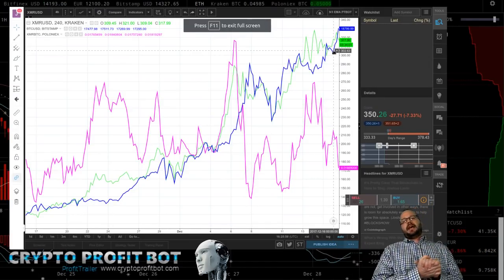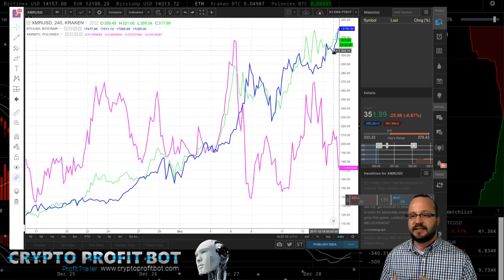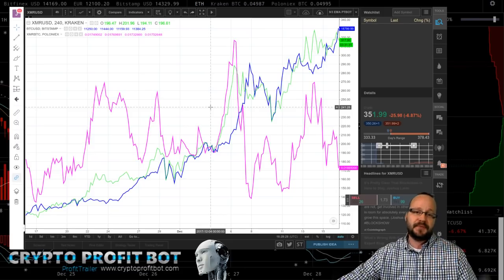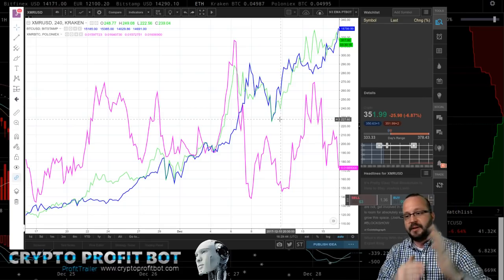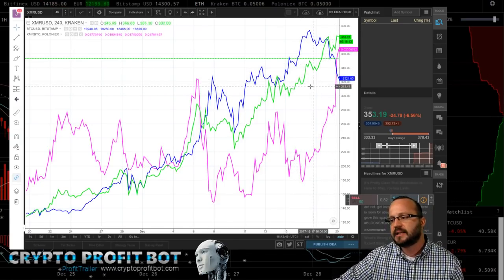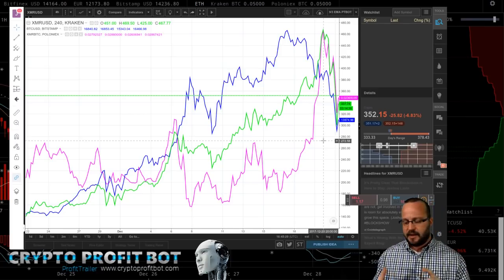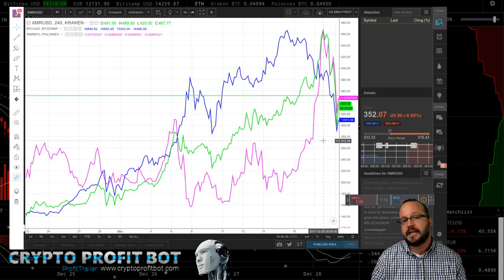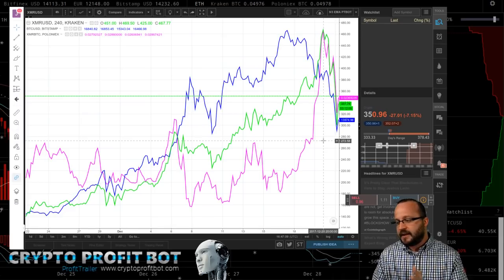Profit Trailer Feeder - Part 1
Profit Trailer Feeder is a power tool add-on for the Profit Trailer cryptocurrency trading bot. Here we start to go into what it is, as well as the theory on how it was built and what it tries to combat. Part 2 will go into more of the configuration files line by line and give a brief description to get you started.

We are authorized resellers of ProfitTrailer and the Feeder products.